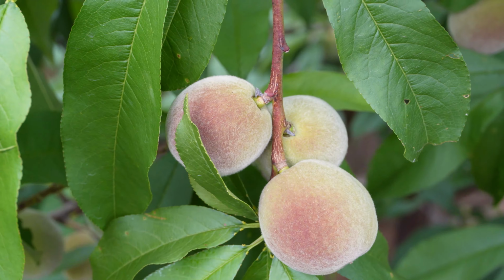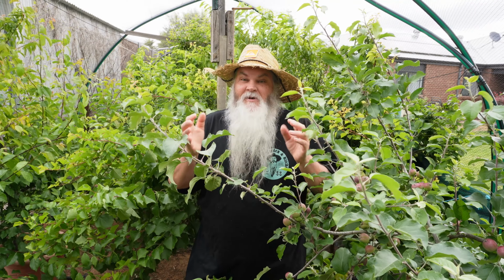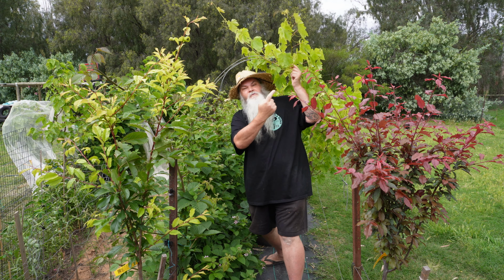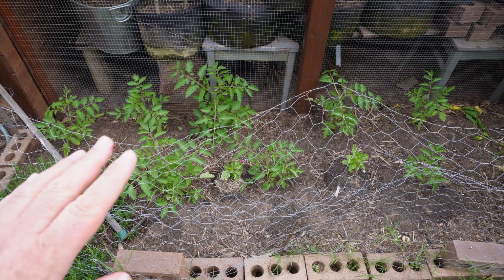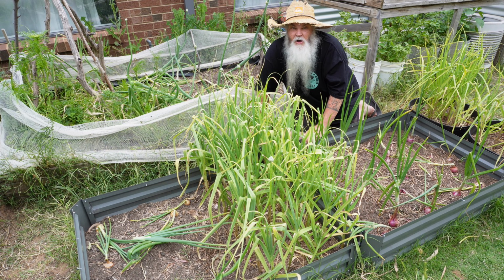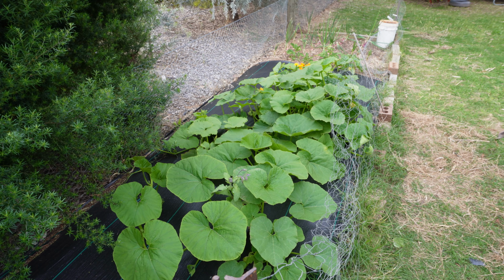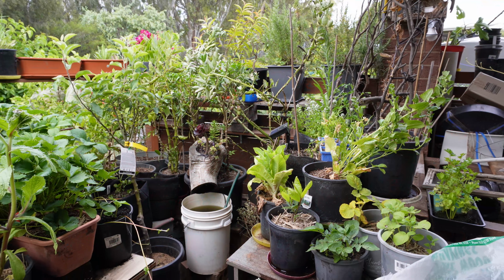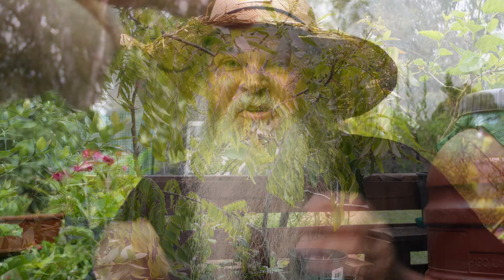Never Had This Much Growth! New Garden Beds & Containers. Is it too much?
The orchard grew an amazing amount  in weeks, I had a huge harvest of fruit and veggies and I have new veggie beds and a container growing section starting.  Oh and I am picking so many berries right now.
My back yard is just full of food growing for my family.

Join me as I go to each section and take you on a tour of my Australian backyard homestead.

📺 I recommend this video next...

🛒 Shopping Links 🛒

 - 📷 My new Sony ZV E10 camera, aimed at content creators -

 - 15 Gallon Grow Bags I use:

 - Winchester Gardens Select Organics Berry Granular Fertilizer, 3-Pound Bag:

 - Espoma Organic Berry-tone 4-3-4 Natural & Organic Fertilizer and Plant Food for all Berries. 4 lb. Bag:

🛒 My Online store Lots of gift ideas and merch.

📑 ** THE CHAPTERS **

➡ Please research anything I mention via other resources and then make an informed decision for yourself. Although I am trying my best, I am human and may make a mistake.